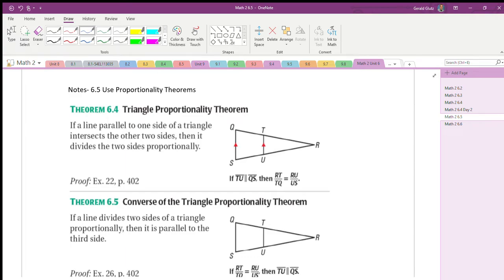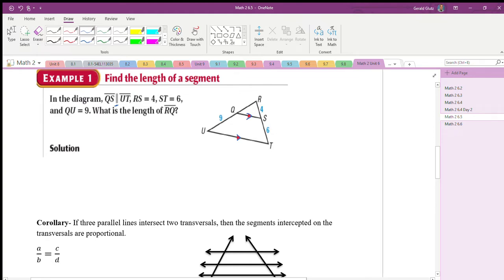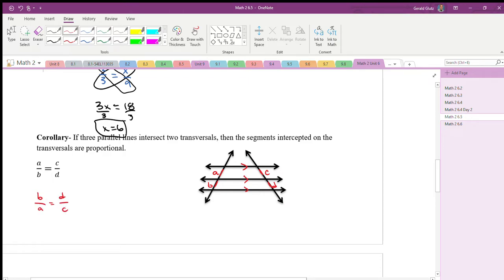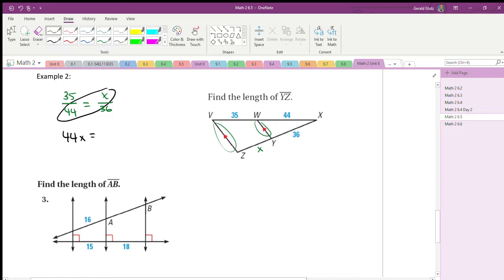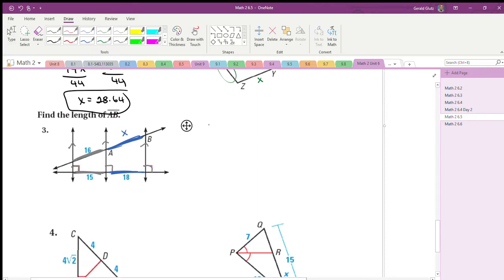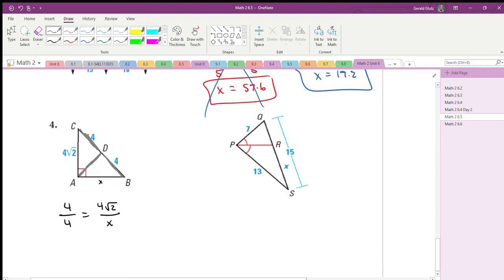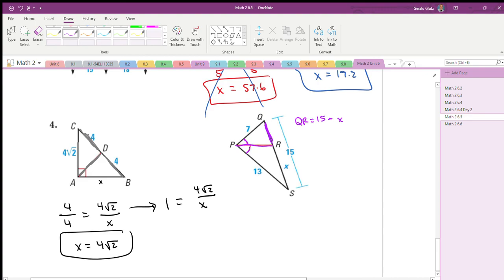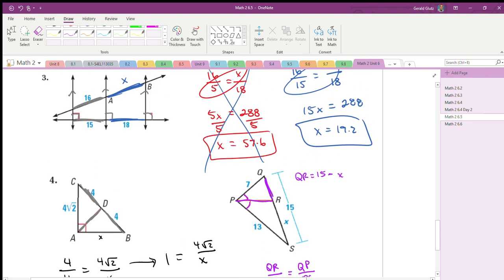6 5 Notes